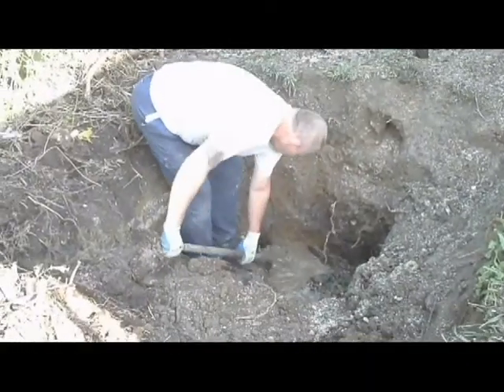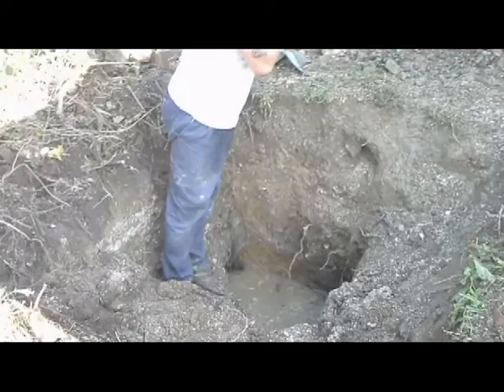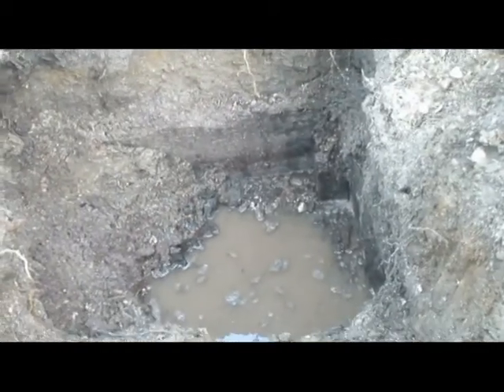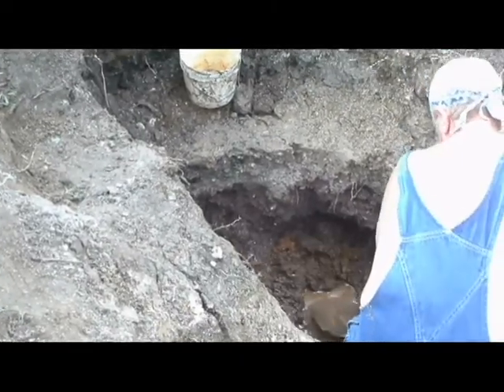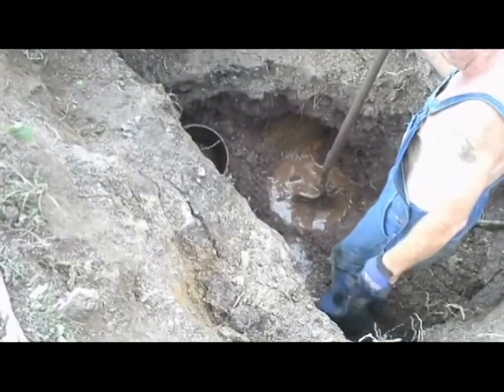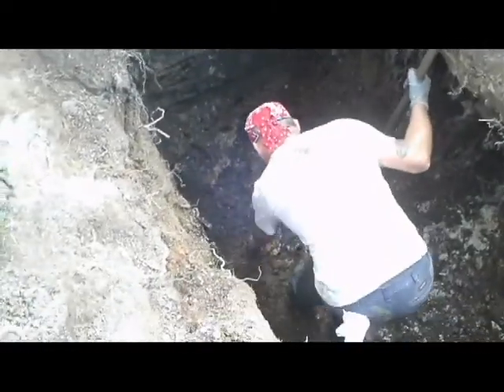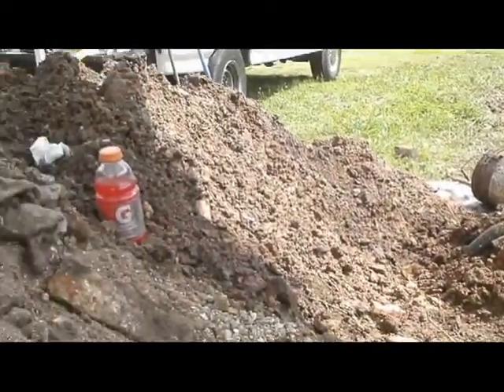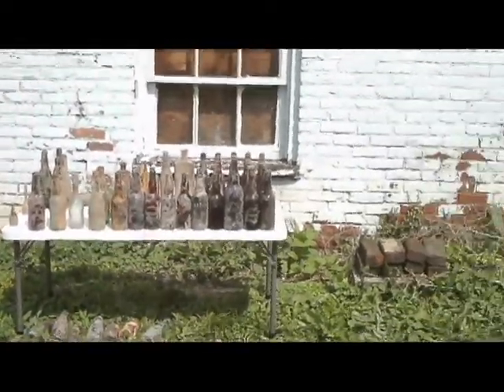Hollencamp House and Brewery Dig Pt. 1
First in a series of Archeological digs in search of lost pieces of history in Xenia, Ohio.